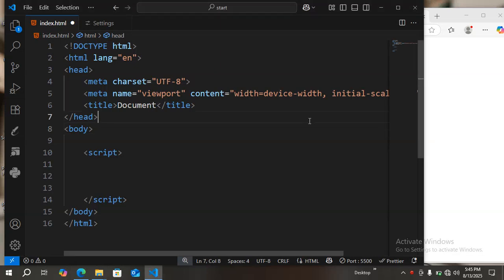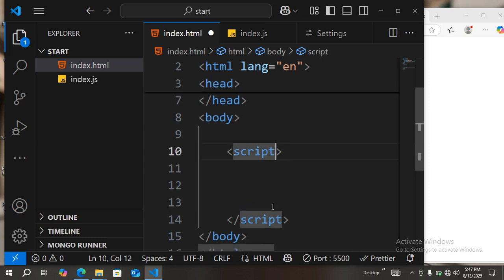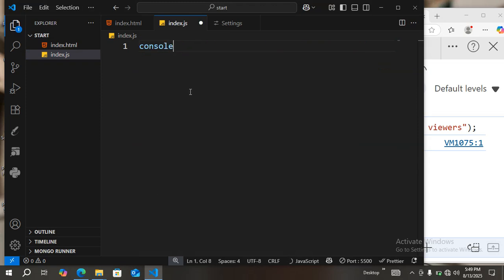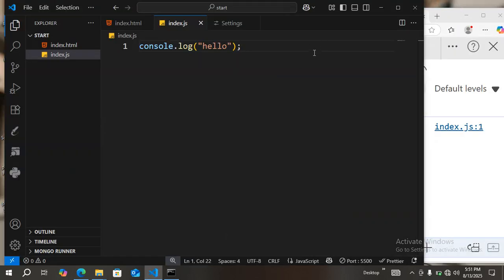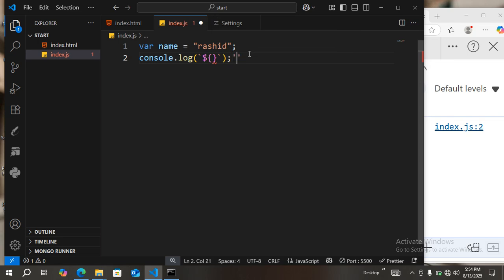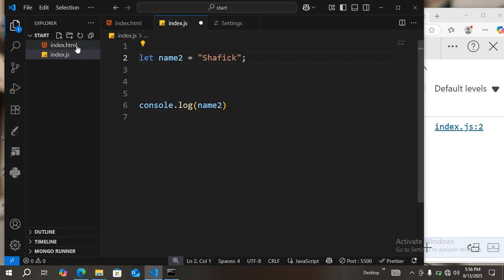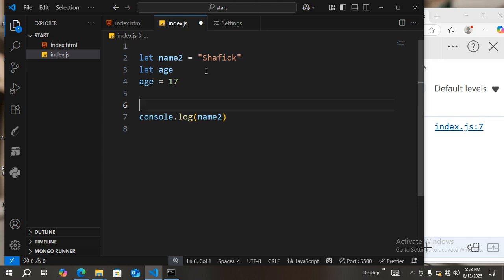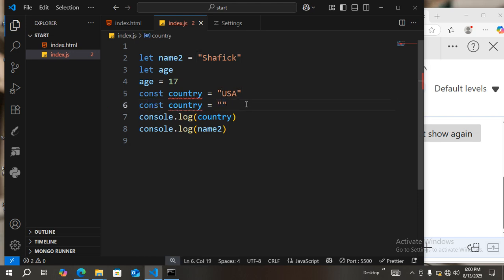Variables in JavaScript Fully Explained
Welcome to “Variables in JavaScript Fully Explained” – The Ultimate Guide for Beginners and Beyond

If you’re just starting your JavaScript journey or you want to strengthen your foundation, this video is a must-watch. In this full breakdown, we’ll walk you through everything you need to know about variables in JavaScript — what they are, how they work, and why they matter.

Variables are one of the most fundamental concepts in all of programming. They allow you to store, update, and access data — which is essential for writing any kind of dynamic, interactive program. Whether you're building a simple calculator, a game, or a web app, understanding variables is key.

In this video, we go deep — from the classic var to the modern let and const. You’ll not only learn the syntax but also the reasoning behind best practices and real-world usage.

Here’s an overview of what we cover in “Variables in JavaScript Fully Explained”:

What variables are and why they’re used

Variable declaration vs. initialization

Understanding scope (global, function, block)

Hoisting explained with visual examples

Mutable vs immutable variables

Common mistakes to avoid when working with variables

By the end of this video, you’ll have a solid understanding of how variables behave in JavaScript — and you’ll be able to write more predictable, bug-free code.

In simple terms, a variable is a container for data. It holds information that your program can use and modify as it runs. For example, you might create a variable to store a user’s name, the current score in a game, or the result of a calculation.

In JavaScript, you declare variables using one of three keywords:

var – the original way (mostly outdated now)

let – the modern, block-scoped option

const – for variables that shouldn’t change

Each of these behaves a bit differently, and knowing when to use which one is crucial for writing clean, efficient code.

var, let, and const – What’s the Difference?

Many beginners ask: Why are there three ways to declare a variable in JavaScript? That’s a great question, and we break it down clearly in the video.

var was the only way to declare variables in early JavaScript, but it has several quirks — such as function-level scope and hoisting behavior — that make it less reliable in modern development.

let was introduced in ES6 and allows you to declare block-scoped variables. It’s the go-to option for most use cases when the value needs to change over time.

const is also block-scoped, but it’s used for values that should not be reassigned. It helps make your code more predictable and reduces accidental bugs.

Scope and Hoisting – Explained Visually

Scope determines where a variable can be accessed in your code. In JavaScript, there are three main types:

Global scope – accessible anywhere in your program

Function scope – accessible only inside a function

Block scope – accessible only within {} curly braces (for let and const)

We use easy-to-follow diagrams and code examples to explain how scope works — and why using let and const can help prevent scope-related errors.

We also explain hoisting, which refers to how JavaScript handles variable declarations before it actually runs the code. It’s a common source of confusion, especially when using var. We break it down step-by-step so you can fully understand what’s going on behind the scenes.

In this video, you’ll also learn about:

Avoiding undeclared variables

Why global variables can be dangerous

Using const by default and let only when needed

The importance of clear, descriptive variable names

How to structure your code to avoid “variable pollution”

These best practices are used by professional developers and are crucial if you want to write clean, maintainable code.

This video is perfect for:

Complete beginners learning JavaScript for the first time

Self-taught coders who want to solidify their understanding

Students preparing for coding interviews or exams

Developers transitioning to modern JavaScript (ES6+)

Whether you’re just starting out or brushing up on the basics, this video will give you a clear, confident grasp of variables in JavaScript.

What’s Next?

Now that you understand how variables work, you’re ready to explore more advanced JavaScript topics — like functions, data structures, and asynchronous programming.

Ready to master variables in JavaScript? Hit play and let’s get started!